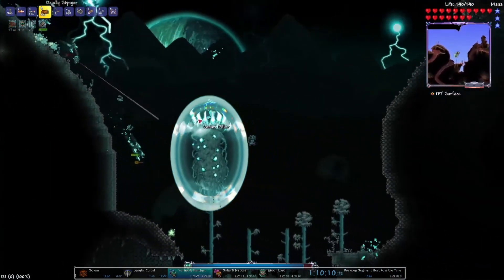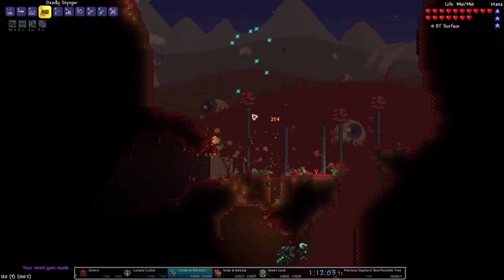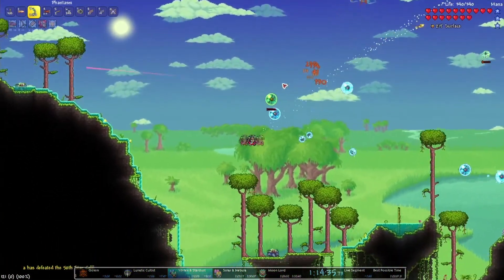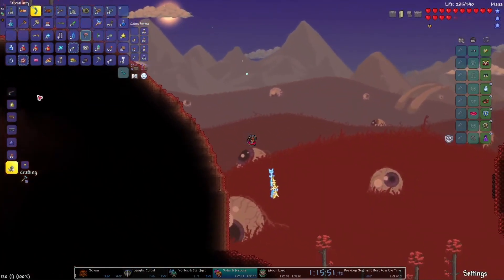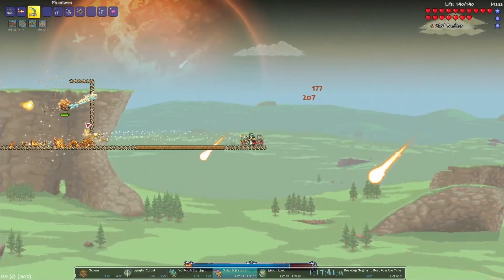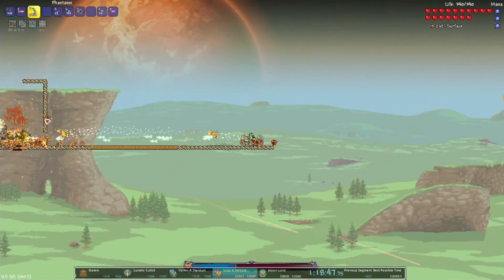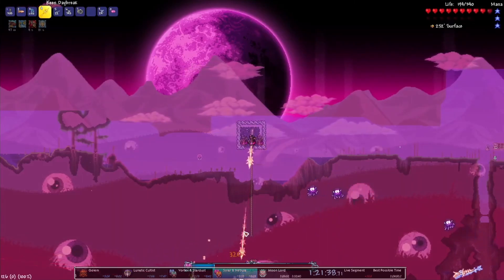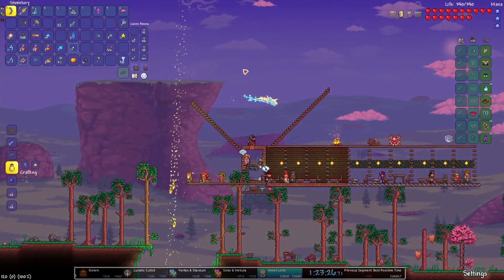Post Commentary: Terraria Moon Lord (1.4 NMA) Speedrun in 1:25:16, Part 3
Part 3 of 3 of a Post Commentary on my Terraria Moon Lord Speedrun World Record, which occurred on 7/19/2022.

Check out the Terraria Speedrunners! Discord